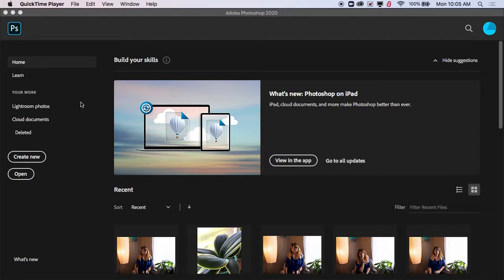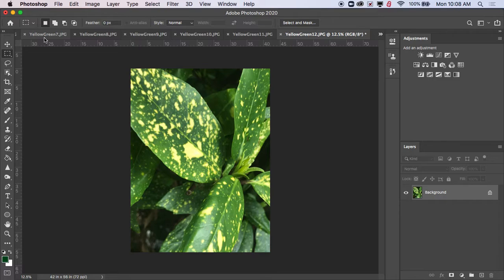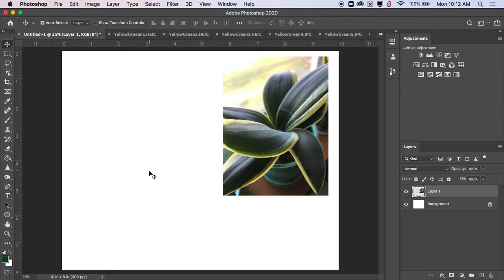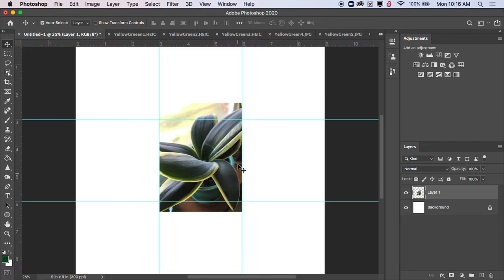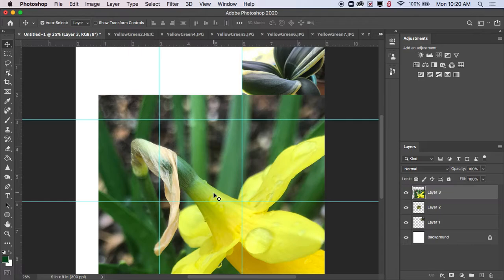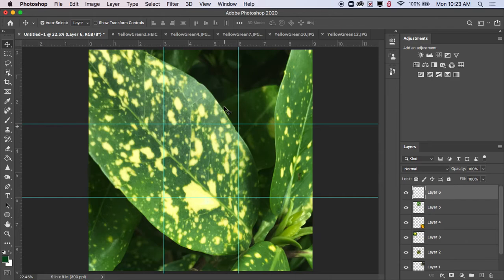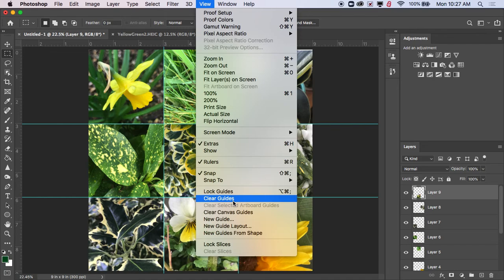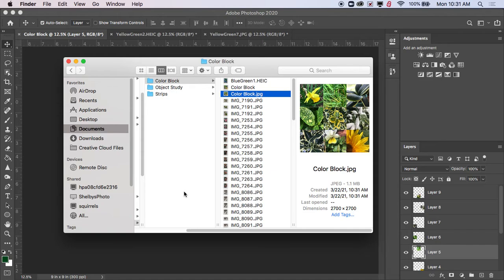Color Block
0:00 Selecting Photos To Use
0:52 Creating A New Photoshop Document
2:23 Adding Photos To The Document
4:33 Resizing Photos
5:37 Opening Rulers
6:43 Planning Out The Document
7:39 Changing The Canvas Size
9:55 Creating Guides
10:28 Trimming Photos To Fit Squares
11:54 Adding More Photos
21:57 Clearing Guides & Adjusting Photos
23:44 Saving